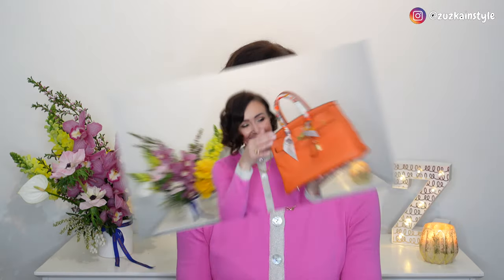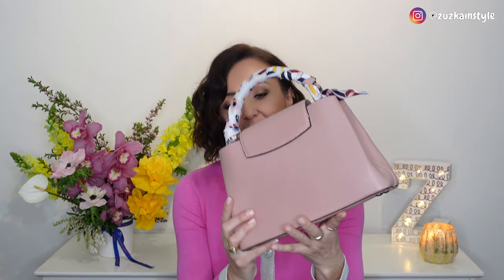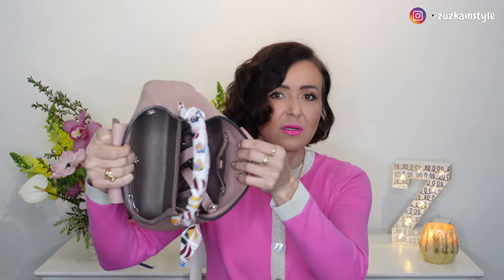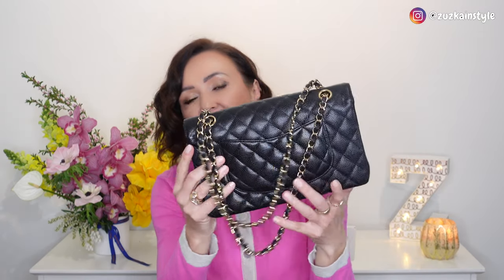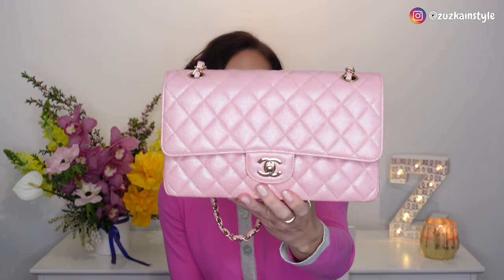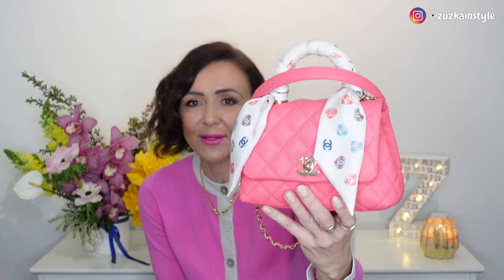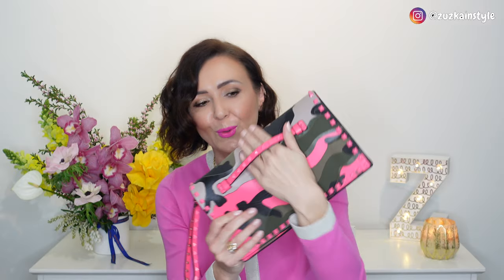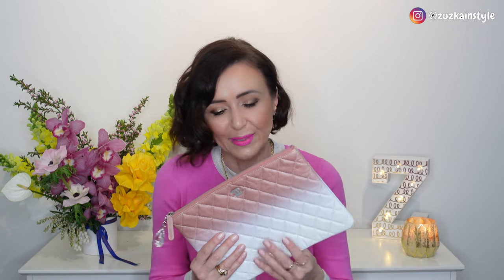ENTIRE HANDBAG COLLECTION 2021 | zuzkainstyle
Hey Everyone,

i hope you will enjoy it :) all handbags as of today which will definitely change as i often buy and sell.

Ciao,
Zuzkaxo